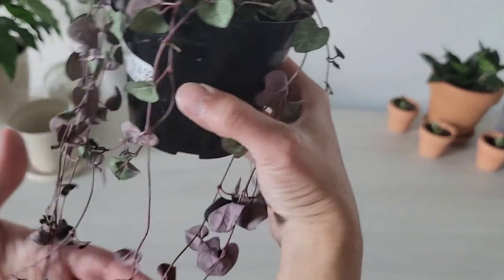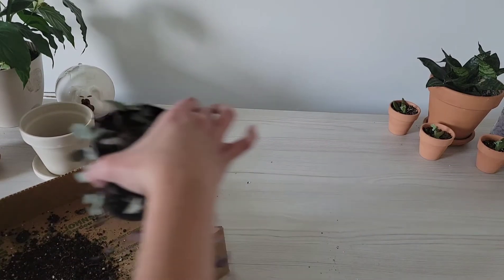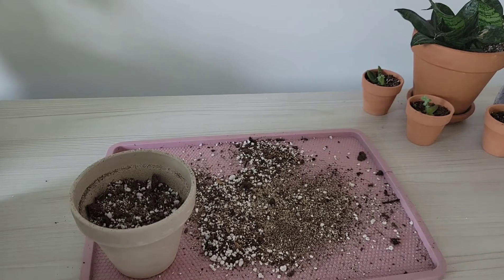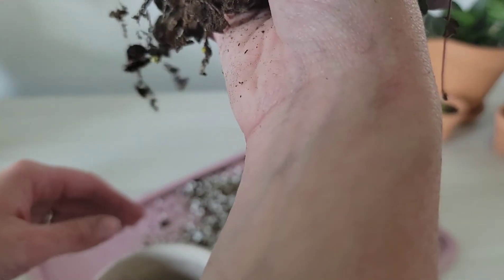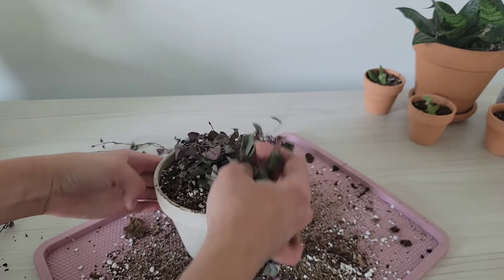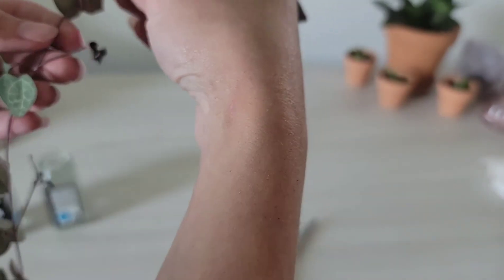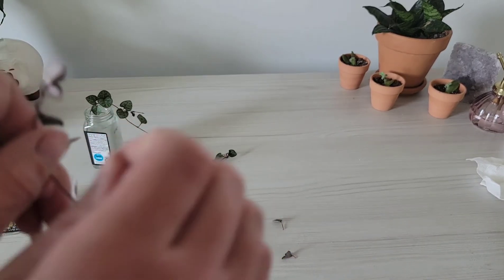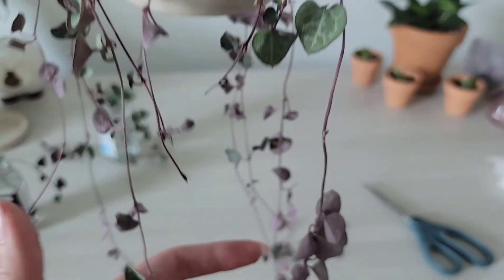Easy String of Hearts care. How to easily repot and propagate a string of hearts 💕 Repot with me!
How to easily care for your string of hearts and to make it more full. And an easy way to propagate your string of hearts.